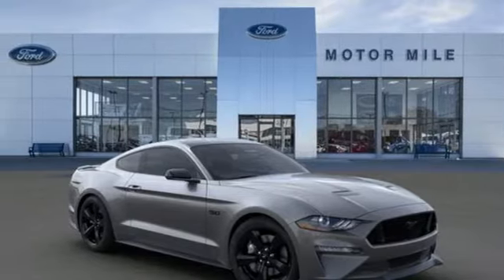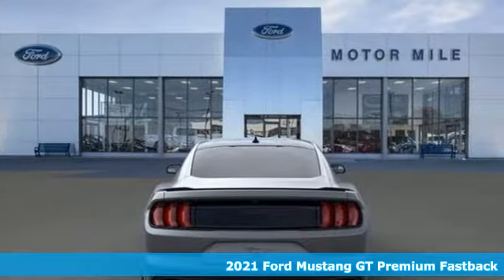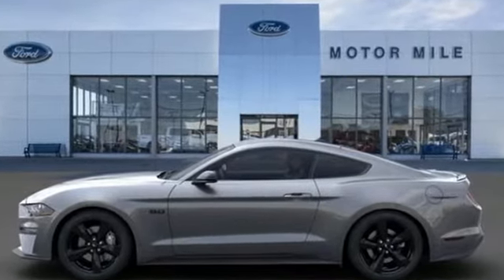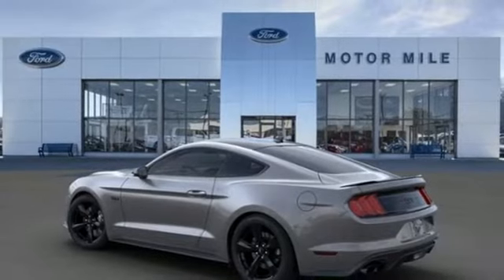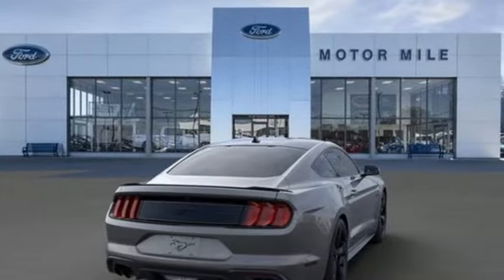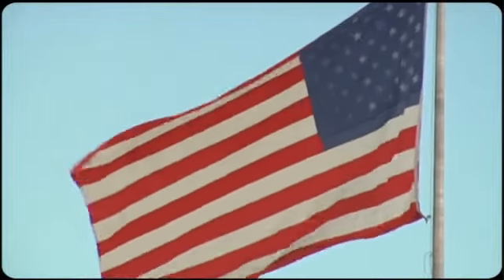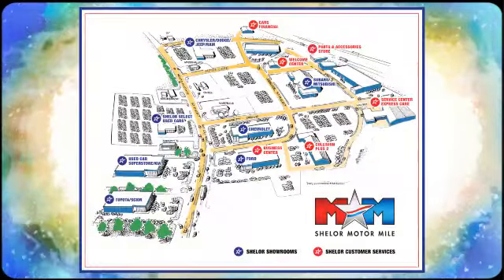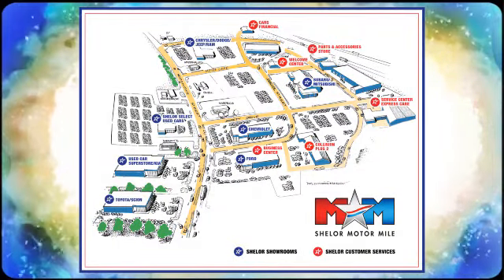New 2021 Ford Mustang Christiansburg VA Blacksburg, VA FD210289 - SOLD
Year: 2021
Make: Ford
Model: Mustang
Trim: 2dr Car
Engine: 5.0L 8 Cylinder Engine
Color: M7 CARBONIZED GRAY
Stock #: FD210289
VIN: 1FA6P8CF9M5142592